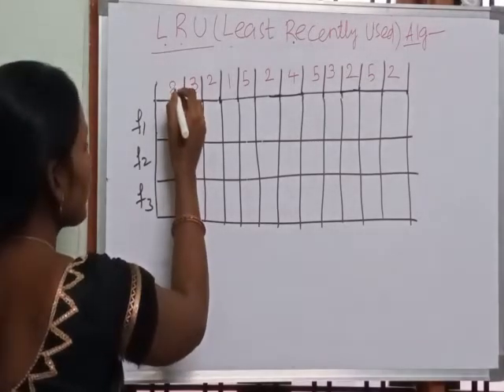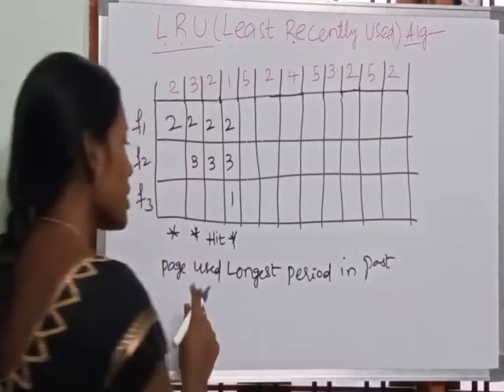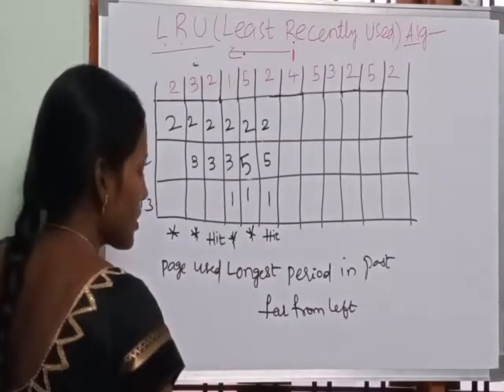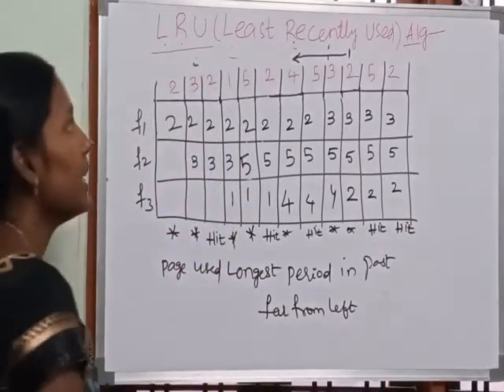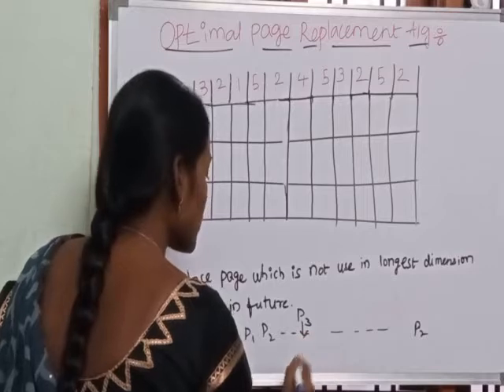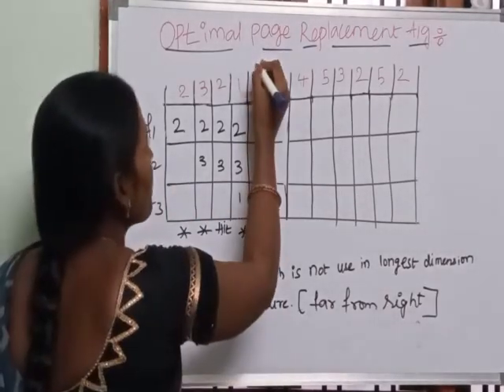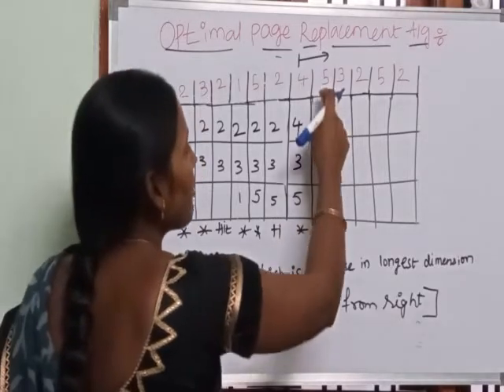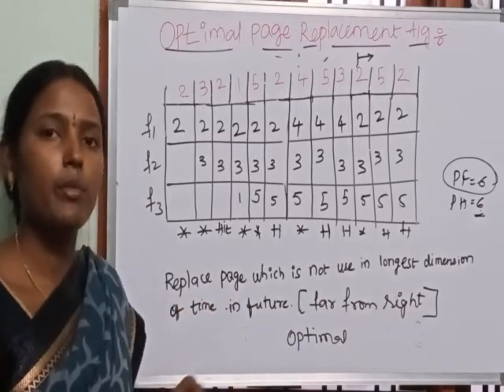LRU(least recently used) and Optimal page replacement algorithms in Operating system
LRU nd optimal Page replacement algorithm explained with examples